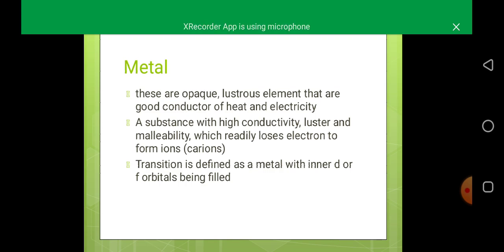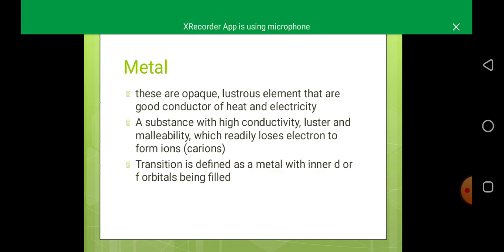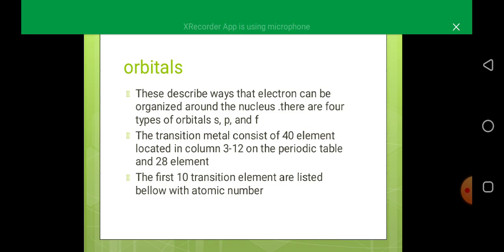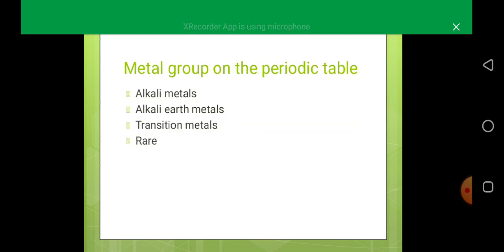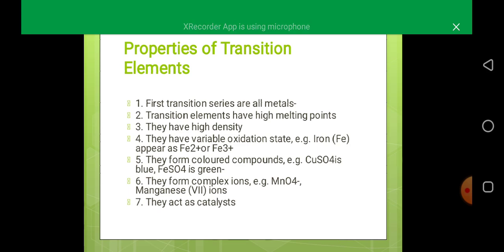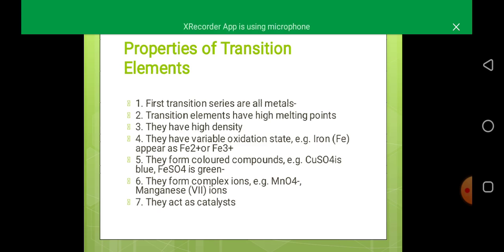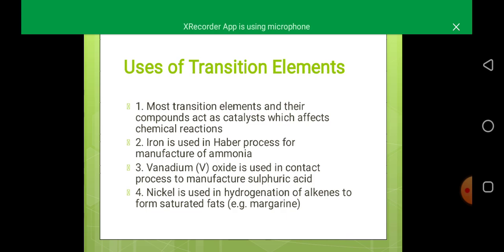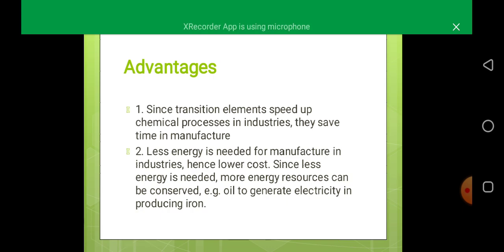METAL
KATSINA STATE SENIOR SECONDARY SCHOOLS ONLINE CONNECT